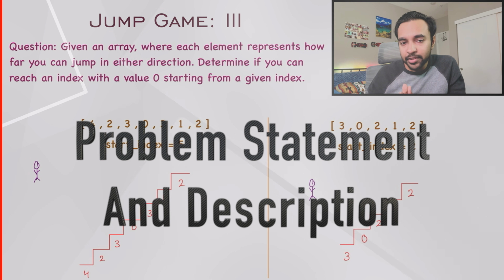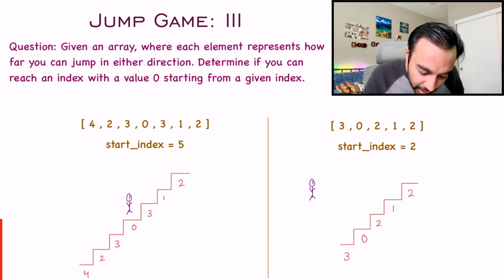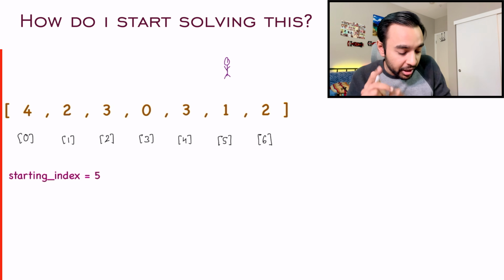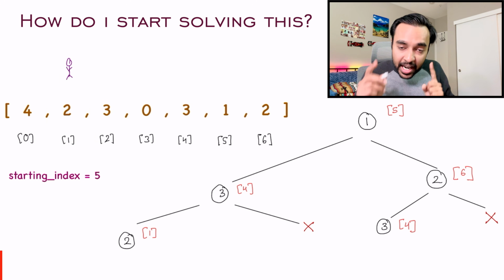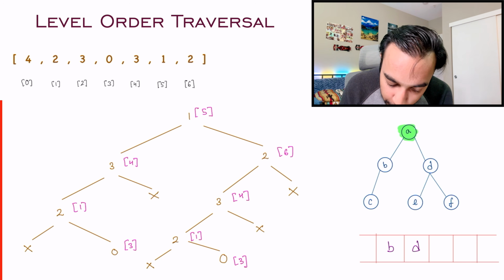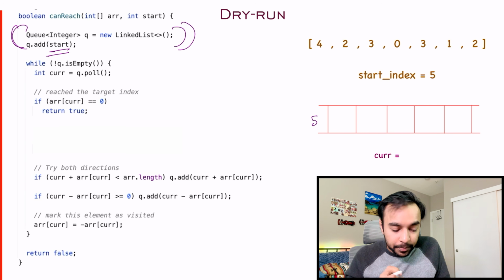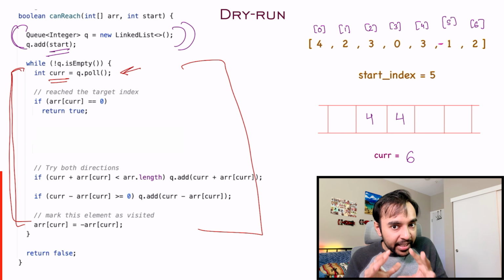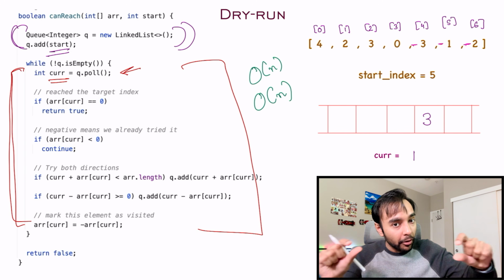Jump Game 3 (LeetCode 1306) | Simplified solution with diagrams | Level Order Traversal | BFS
Chapters:
00:00 - Intro
00:48 - Problem Statement
04:50 - How to attack the problem
09:50 - Conversion to level order traversal
13:28 - Dry-run of Code
19:33 - Final Thoughts